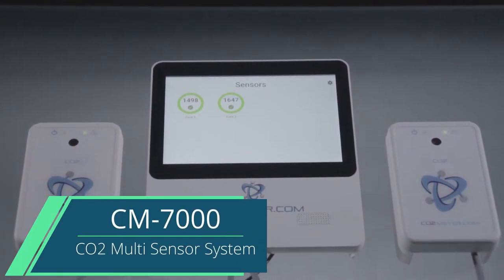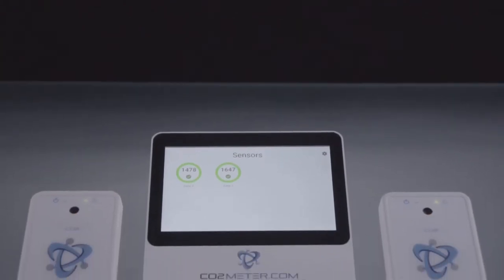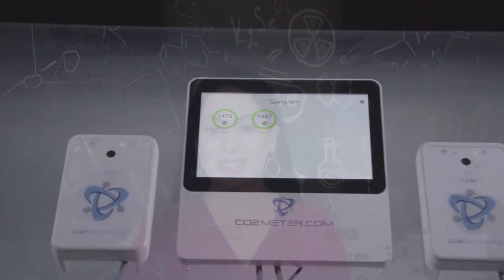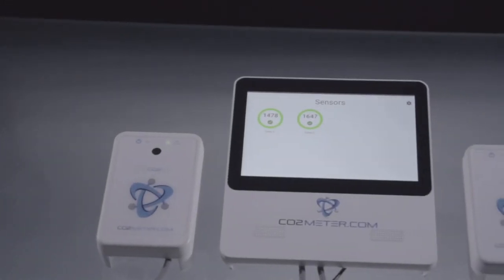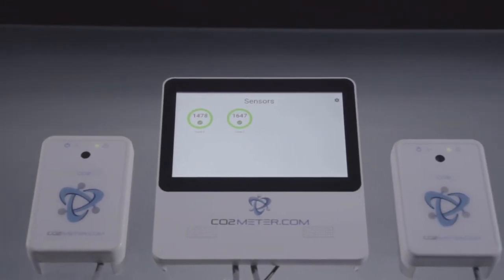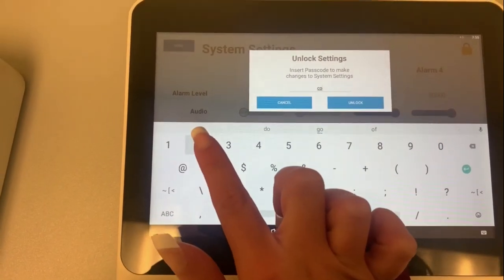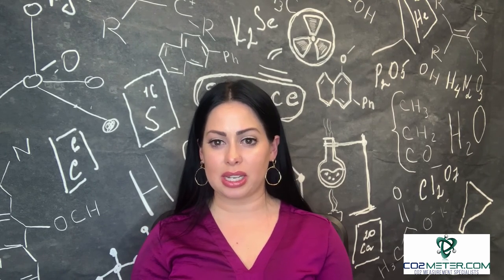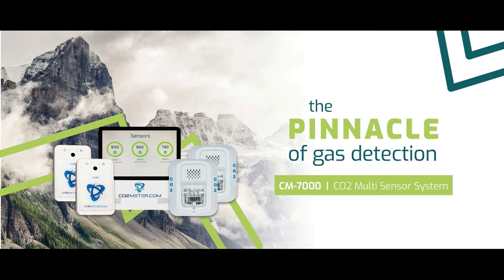Lock and Unlock Your CM-7000 Series Multi Gas Safety System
In this video, Director of Marketing, Morgan Morris, shows you how simple it is to lock or unlock your CM-7000 System. This is a highly-requested feature, allowing you to have peace of mind when it comes to your carbon dioxide safety system.

The Multi Gas Safety System is the much-anticipated, innovative safety device from CO2Meter. This wall-mounted safety device is ideal for restaurants, breweries, agriculture and cannabis facilities, and the scientific industry.

Up to 12 sensors can be monitored all from a single tablet! And, it meets fire codes all across the US as well as some locations abroad. This device even meets Denver's incredibly stringent fire code!

So check out this game-changing device, and get CO2 Safe.